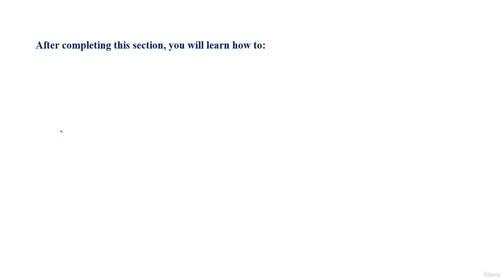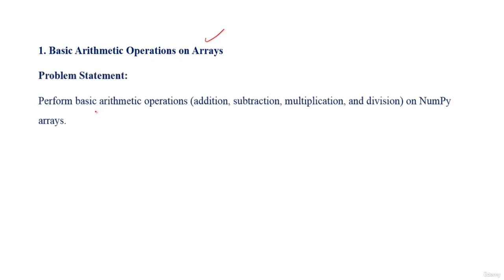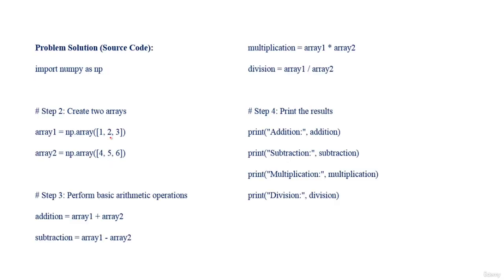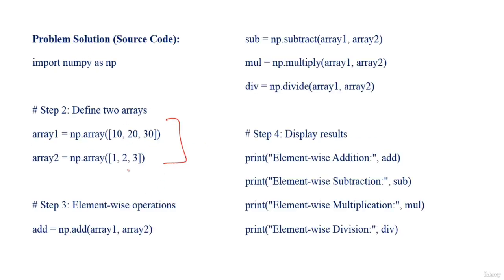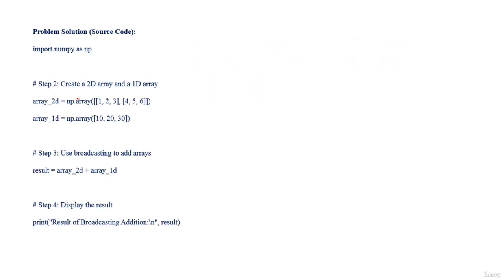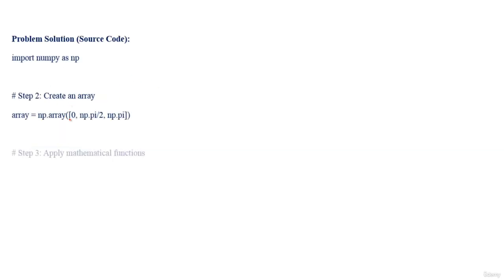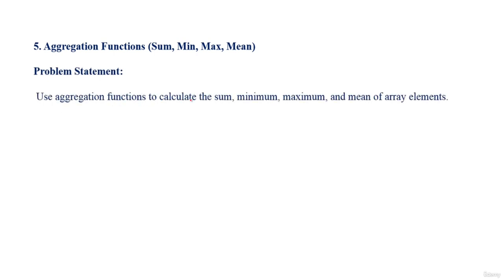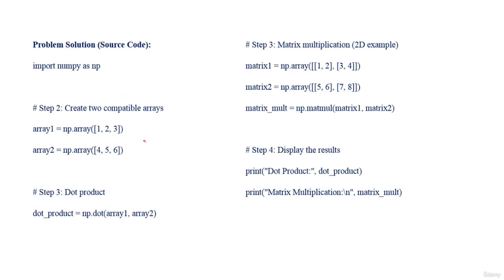Array Operations and Basic Mathematics part 2